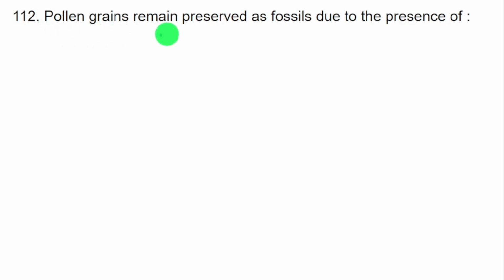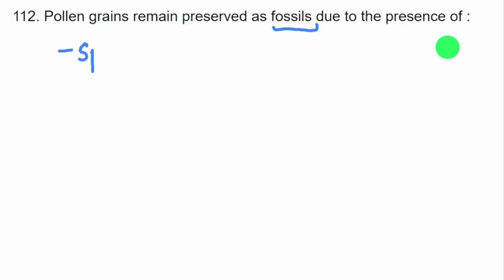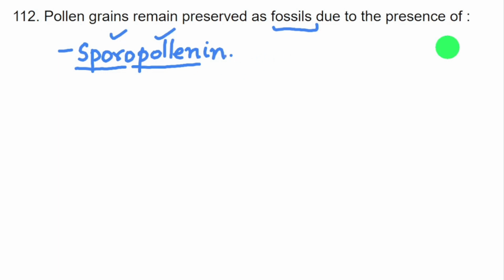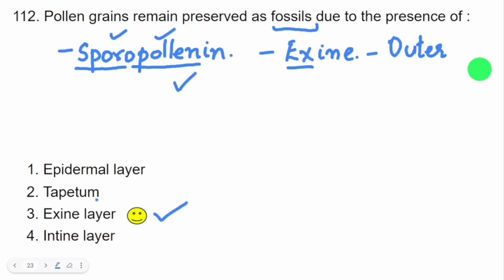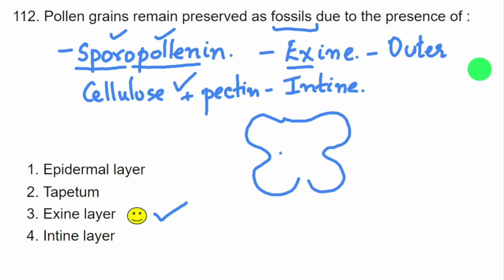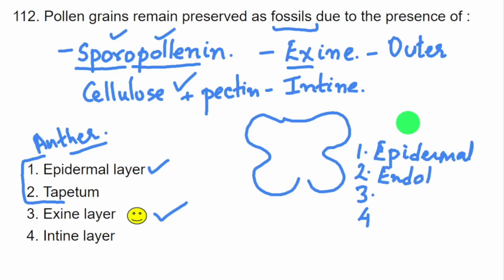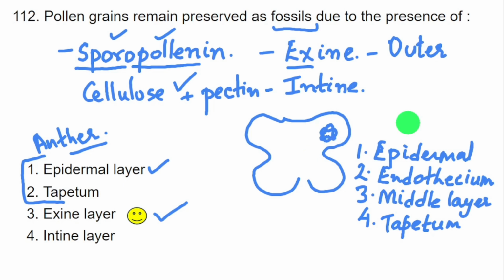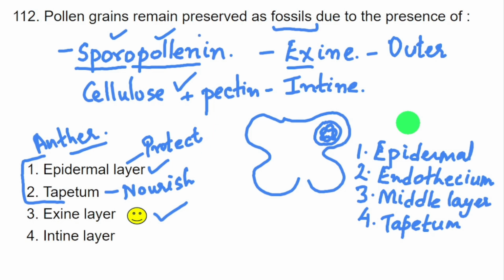Pollen resists extremes of temperature & pH due to sporopollenin in exine layer.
ReExamNEET 2024 - Q.112  Pollen Exine - resist enzyme - temperature - acids and alkali - Due to presence of sporopollenin